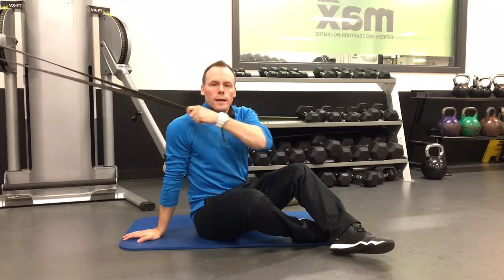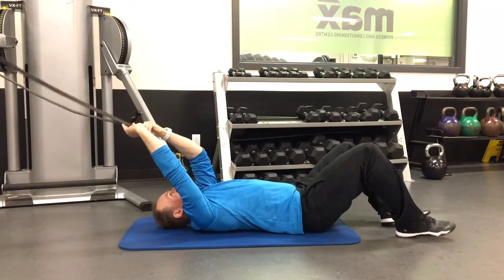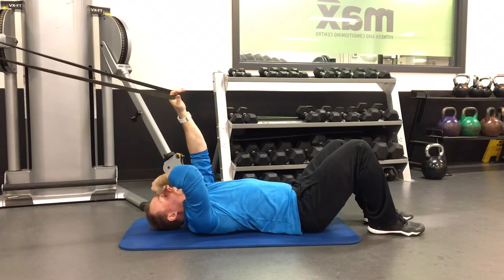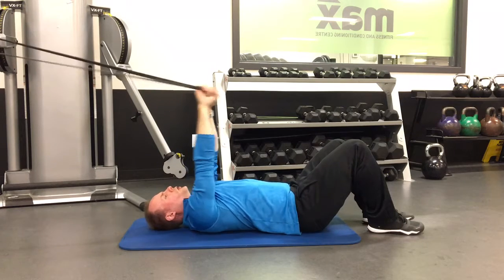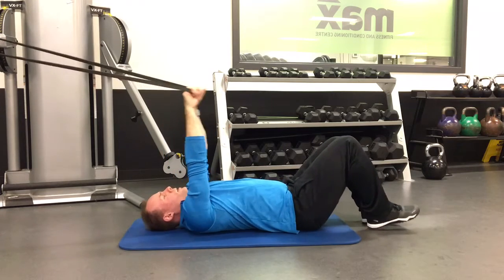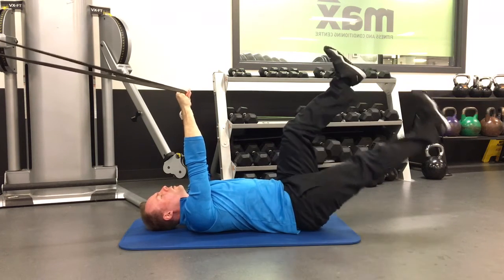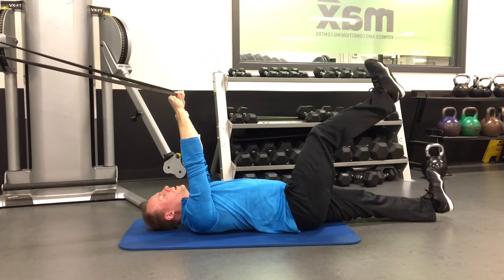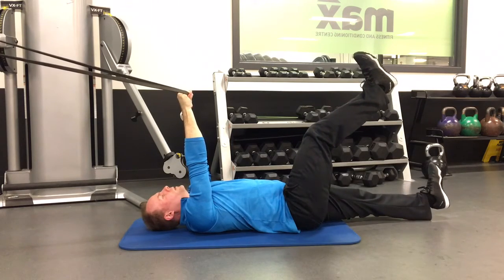Band Resisted Deadbug